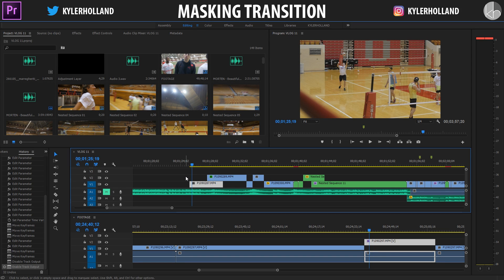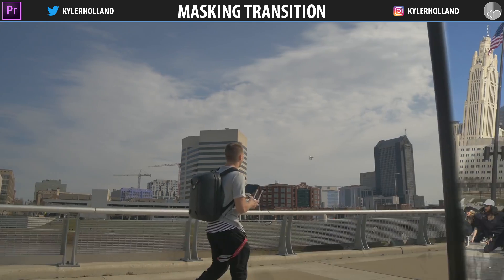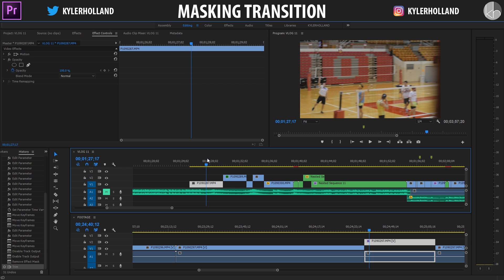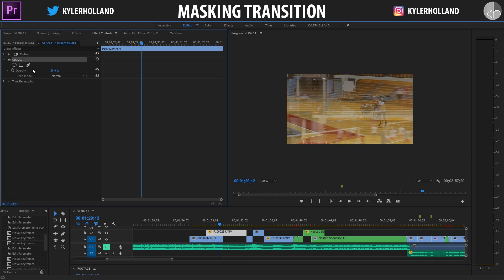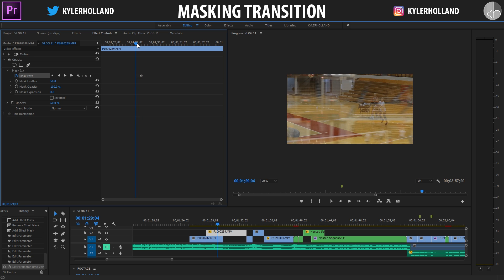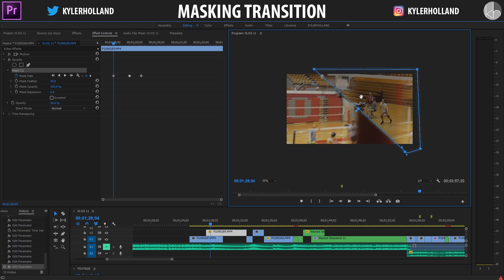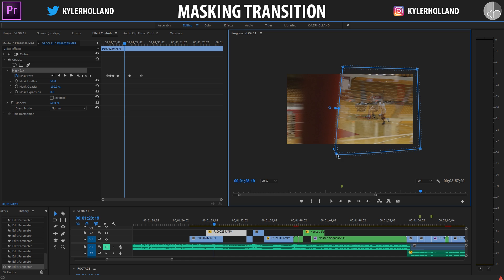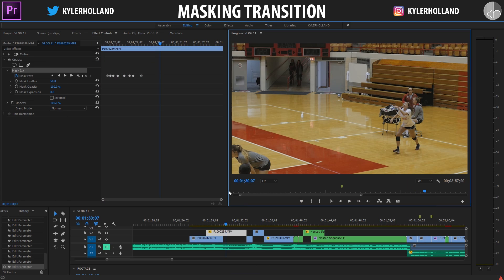Premiere Pro: Masking Transition (Frame-Blocking)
|   -Masking Transition-   |

This is such a simple technique that I felt like I should show you anyways because you can complicate it as much as you would like.

|   -MY GEAR-   |

Art Lens: Canon 50mm STM
Drone: DJI Phantom 3 Professional

|   -CONNECT-   |